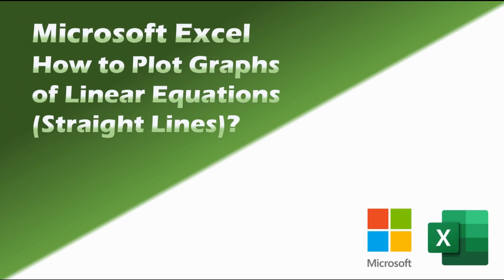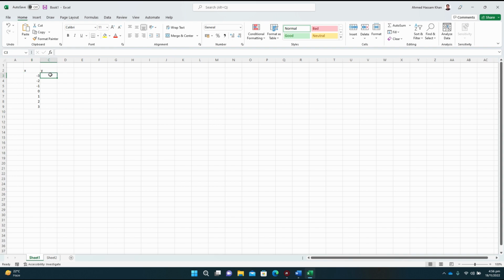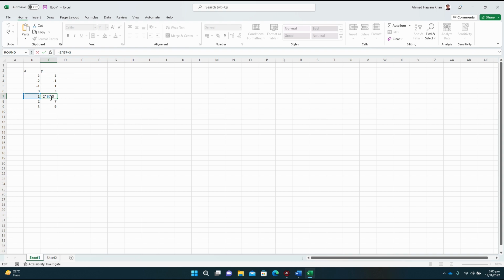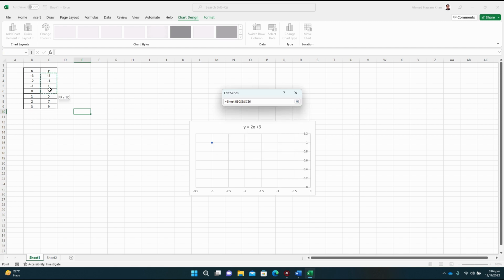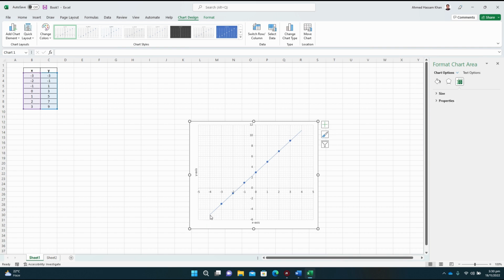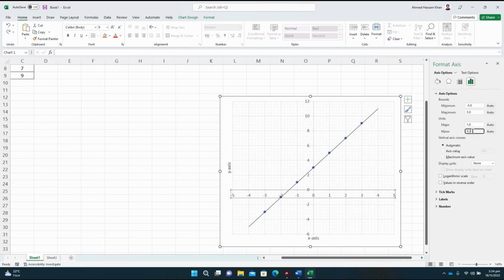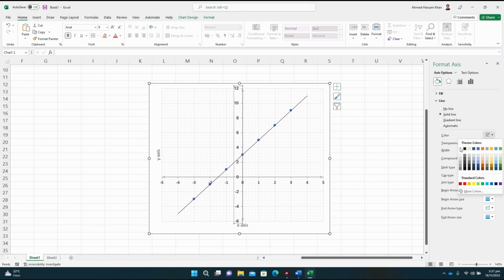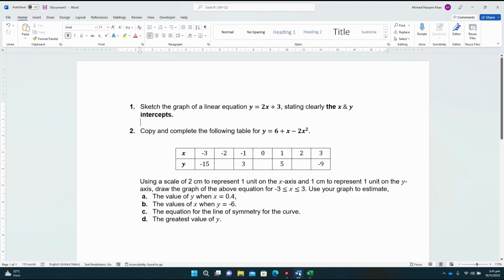How to plot a Line Graph in Microsoft Excel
This tutorial covers the basics of plotting graph of a straight line using a popular spreadsheet program, Microsoft Excel. For drawing a coordinate graph of a linear equation, we need to select an XY scatter chart in the insert Charts option. But first, it is important to construct a table of values of x and y coordinates.
We can easily draw the table by using formulas in excel by inserting an '=' sign, and then writing the equation in the cell, and then drag the formula in all the cells of the table.